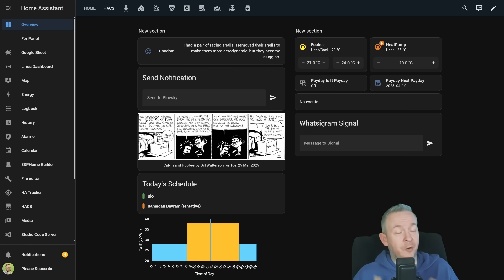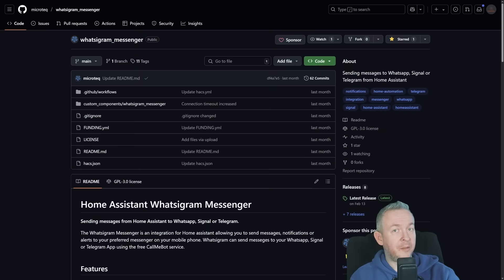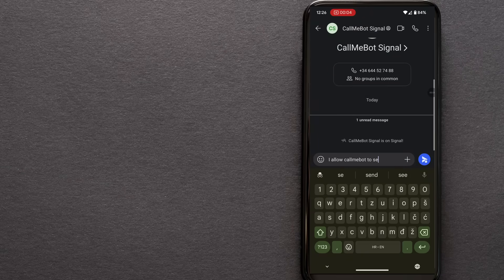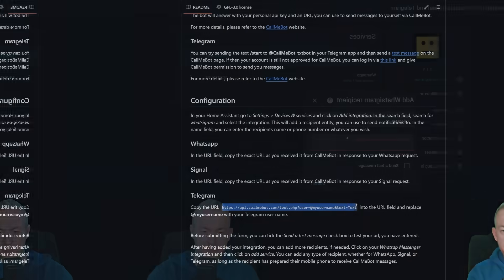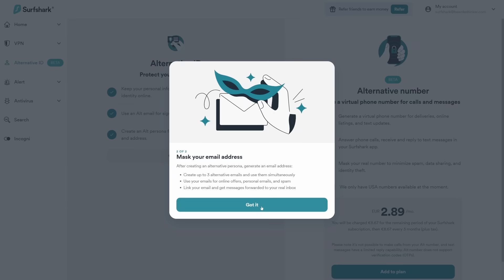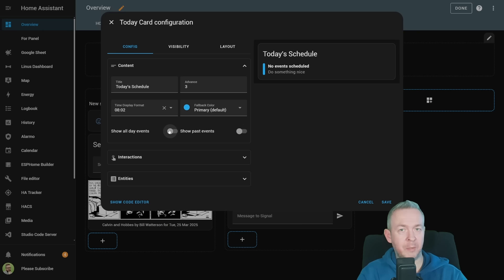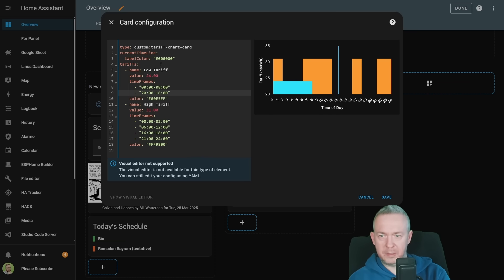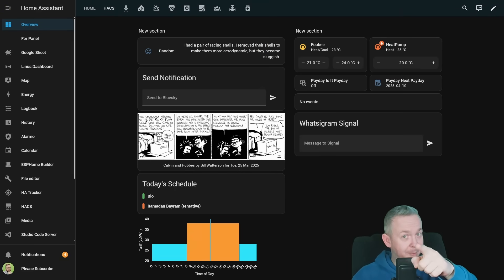Whatsapp, Telegram and Signal integration + some more HACS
00:00 - Intro
00:35 - Whatsapp, Signal and Telegram HACS integration
08:15 - AD: Surfshark VPN
10:32 - Today card
12:51 - Tariff chart
15:31 - Final thoughts

Have fun!
Bearded Tinker
👕☕Awesome merchandise? Sure - here it is!